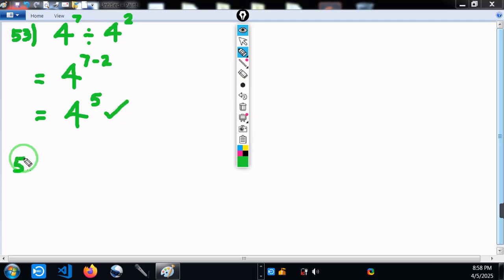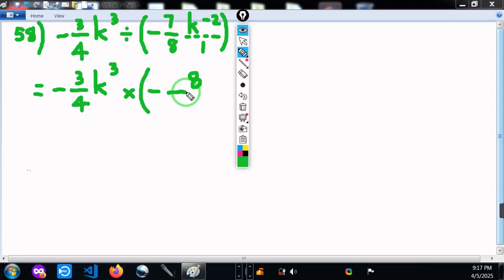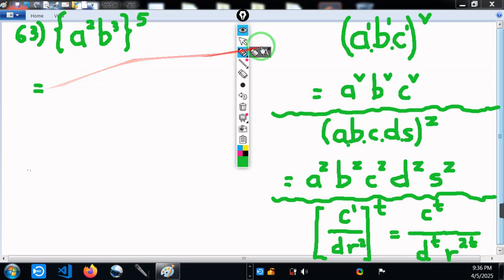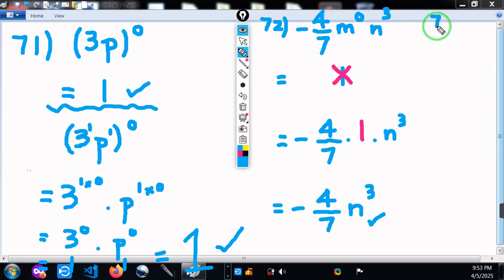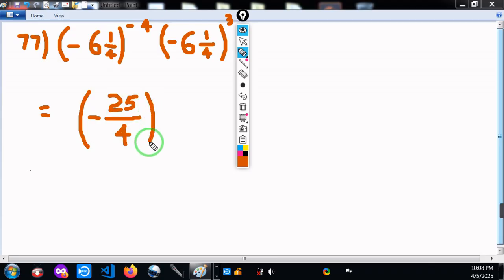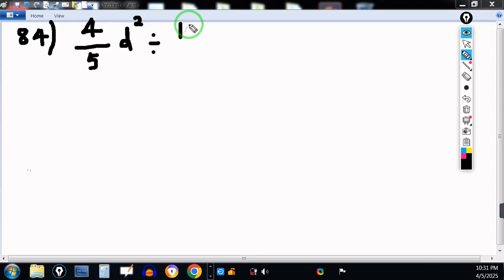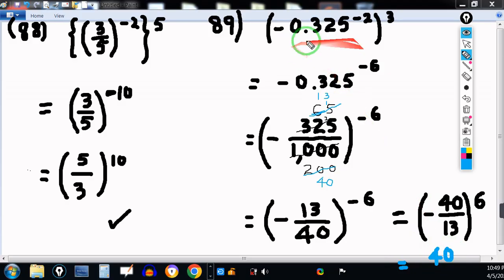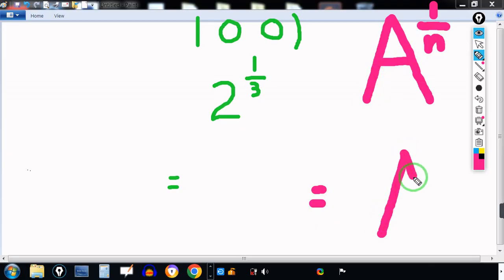INDICES And LOGARITHMS | Step-By-Step-By-'baby'-Steps For Super-Duper Weak+Slow Ones | Episode 9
Pure Maths + Additional Maths FOCUSED Coaching+Guidance+Facilitation {2+1+0 Hands-Holding} For The Super-Duper Slow & Also Super-Duper Weak 'No Hope+Gone-Case' Students -- Even  Up To Institute/College &/Or University-College Plus University Levels' Topics Are Covered -- Expect to SOLVE University-Level Questions & Also 'SUPER-DUPER Tough' MATHS OLYMPIAD Questions & Challenges!

For Y-O-U-R Better MEMORY...
Very Helpful Too For Anyone Who Is...Very Humble & Very Teachable!
Don't MEMORIZE But P-L-E-A-S-E...PRACTICE, PRACTICE, PRACTICE Until...PRACTICE Makes PERFECT...100%!
CONCEIVE + BELIEVE + ACHIEVE {*Napoleon Hill Paraphrased*}
2) The 'PRENEUR-ship' Part...
Expect To Receive Updates+ Offers Regarding Some Top Recommendations Vis-A-Vis Affiliatepreneurship {Affiliate Marketing + Entrepreneurship -- A word coined by yours truly, i.e., me} Trainings Plus Offers -- Only From Highly Credible Sources, Companies, Vendors (i.e., Product Creators) and Top Legends with stellar track records when it comes to their responsibility and accountability.
*Upfront Honest-To-Goodness Notification:
Any purchase of any affiliate products herein recommended will entitle yours truly a certain commission (here then is the EARNING 'BU$Y-NE$$' BU$INE$$ Element To this Training Series) not taken from you but given by the Product Creator (i.e., Vendor) himself or herself. You do not pay any extra $$$ to yours truly if and when a purchase is made, please and kindly take note.
Know And Know That You Know That This Video Series Will Train You In The...
MATHS Domain {L-E-A-R-N}
PLUS The
PRENEUR-SHIP Domain {E-A-R-N}
MATHSPRENEURSHIP...L-E-A-R-N & E-A-RN!
*N.B. -- Nota Bene {Please Take Note} My Dear MATHSPRENEUR$:
You will be given WI$E BU$INE$$ ACUMEN plus MONEY-$AVING ADVICE As To How NOT TO LO$E $$$ Whenever You Are Making A Purchase Or More -- For There Are MANY Popular Mainstream Sites Where The Vendors Could Present You With A 1st HIGLY LUCRATIVE Affiliate Offer, Followed By A DOWN$ELL-UP$ELL, And On & On...Up To Even 23 Levels -- Whereby The ONLINE Digital Pricing System & Mechanism Has Been So 'Fine'-Tuned So As To, As Is Widely Known, To "$QUEEZE The MAX From You Purchase-wi$e & Moner-Wi$e"...And Far Too Many Of You My EAGER-BEAVER Wannabe Dearie MATHSPRENEUR$ might probably fall into this online 'trap'...though that is the $YSTEM being widely used even to today...sorry to say that.
Also, yours truly, who has been in this domain for umpteen years just as many have been, having gone through the School of Hard Knocks & also The University of Even Harder Knocks, will also help show you how not to 'LEAVE MONEY On The Table' when you are thereat.

We are TRUE-PRENEUR$ -- and we do not want to cheat any one out of their Very Hard-Earned Blood, Sweat & Tears' (BST) MONEY!

With all that being said, now let's together gon L-E-A-R-N & E-A-R-N -- honestly and with full RESPON$IBILITY & FULL ACCOUNTABILITY...may God BLE$$ each and every single one {1,1,1} of us!

Today's Preparation Is Tomrrow's Achievement

Let Each Day Be Your Masterpiece

He/She Who Fails To PLAN, PLAN$ To Fail

P-L-A-N Your Work And W_O-R-K Your Plan

The Journey Of A Thousand Miles Begins With The First Step {*Confucius*]

When You B-E-G-I-N, 50% Of The Battle Is Won

When You Hear People Talking Behind Your Back, Know That You Are Ahead Of Them

Sticks & Stones May Break Me But Your Words Can Never Ever Hurt Me
So...

Let

Each

Day

Be

Your

M-A-S-T-E-R-P-I-E-C-E!

It is my humble and most sincere hope that you will not just watch the videos but that you will actually DO IT!

Also, many very, very, difficult

LAWS, RULES, CONCEPTS, FORMULAE/FORMULAS AND/OR UNIMAGINABLE STEP-BY-STEP-BY-'baby'-STEPS are need to really go M-A-S-T-E-R all of the above...for it simply does not come easy-peasy -- you, Y-o-U have to truly, really, G-E-N-U-I-N-E-L-Y
MA-S-T-E-R every,  single one {1,1,1} of those to truly, really, G-E-N-U-I-N-E-L-Y SCORE PLUS ACHIEVE that 100%!
IGCSE, GCSE, GCE, MCE, JEE, IB, HSC, HND, Pre-U Plus Uni...

God BLE$$ Every, Single One {1,1,1}!